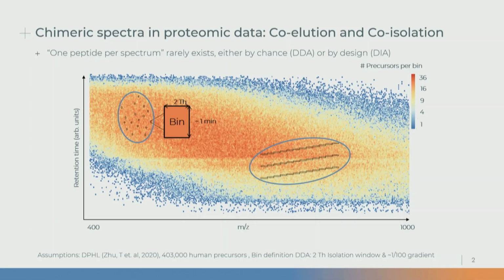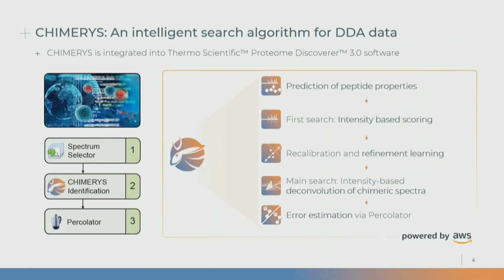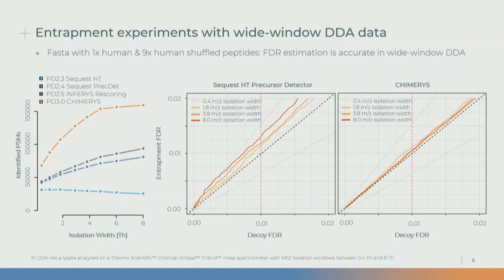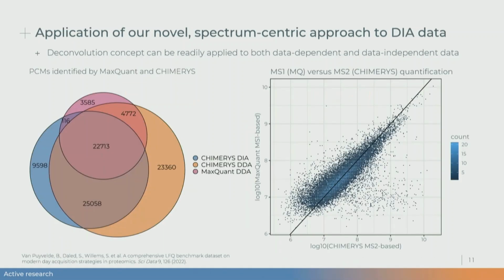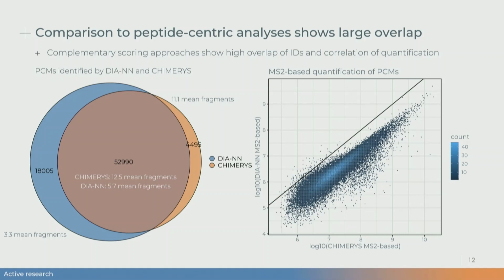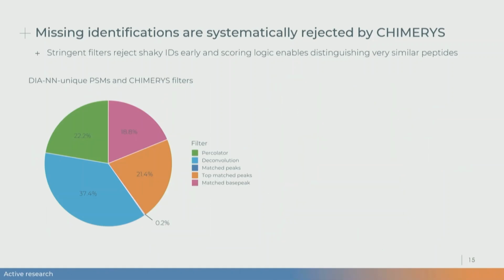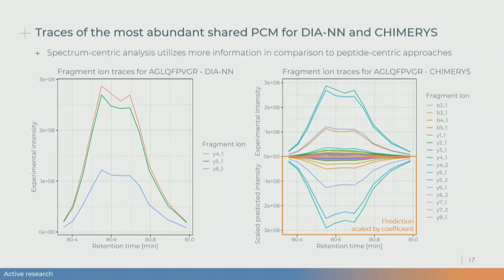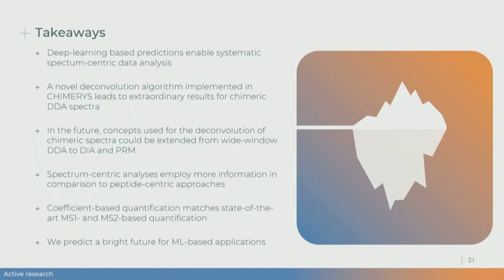CHIMERYS: A unifying, spectrum-centric approach for bottom-up proteomics – ASMS 2022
Dr. Martin Frejno, CEO of MSAID GmbH presented CHIMERYS, an AI-based leap in peptide identification with the potential to unify the analysis of data dependent (DDA), data independent (DIA) and targeted acquisition (PRM) data using the same spectrum-centric approach.

Learn more about CHIMERYS (integrated into Thermo Scientific Proteome Discoverer 3.0 software)

70th ASMS Conference on Mass Spectrometry and Allied Topics (ASMS)
Minneapolis Convention Center